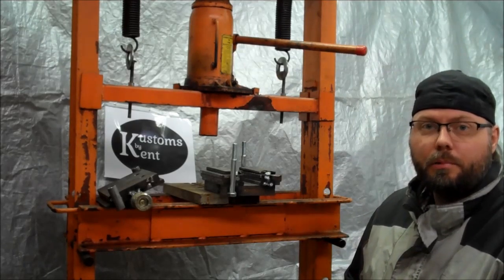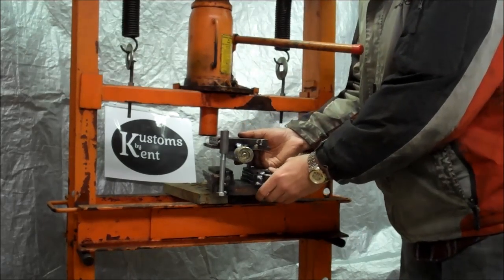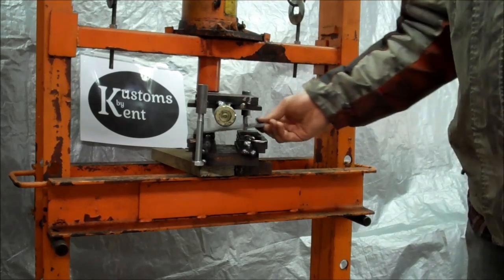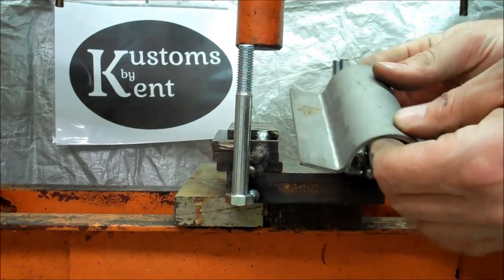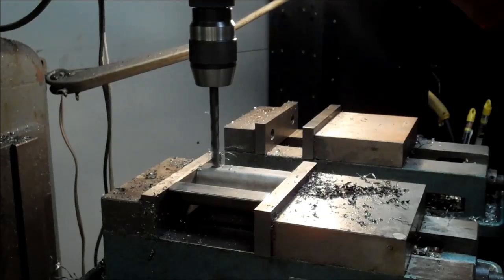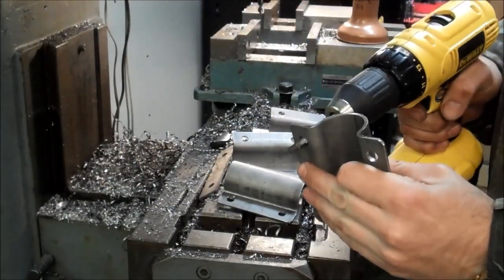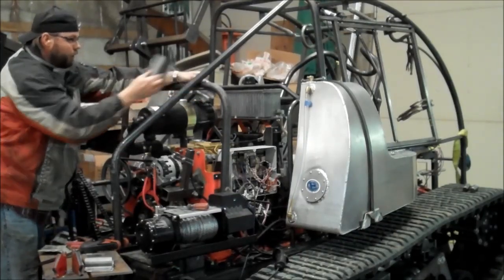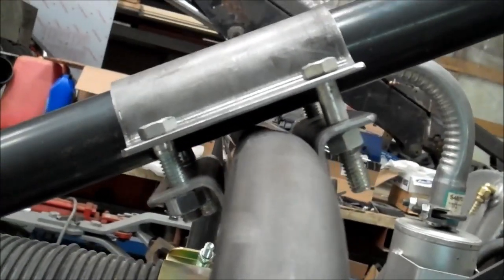ATTC Press Forming Rollbar Tubing Clamp Plates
In this video, I create some press tooling to press form some U-shaped plates to clamp perpendicular rollbar tubes together.  This allows them to be removable, but still a strong connection.
This is part of the rear rollcage for the All Terrain Track Chair project, which is a vehicle to provide mobility for a client confined to a wheelchair.